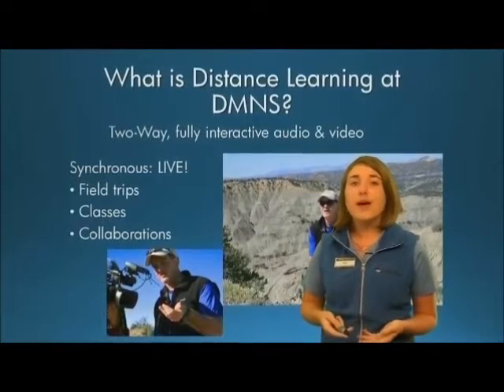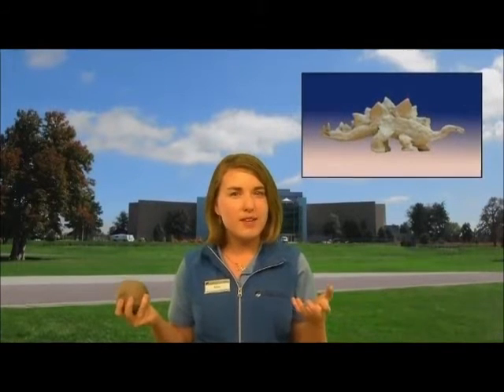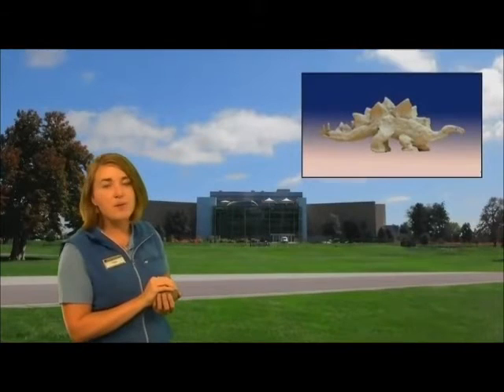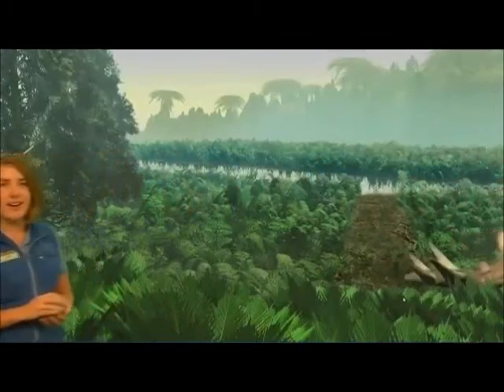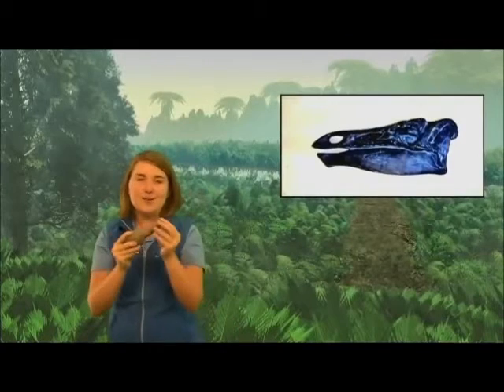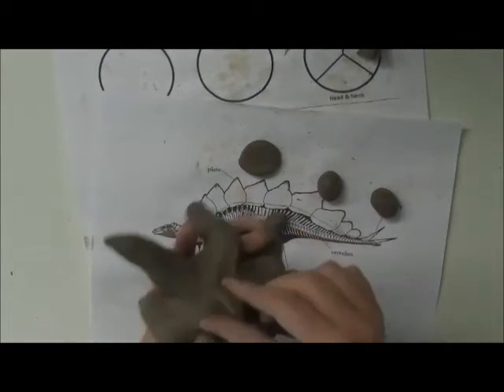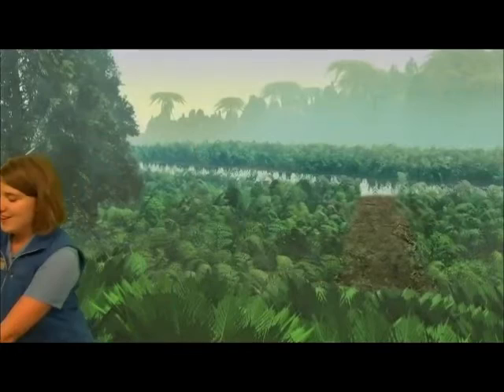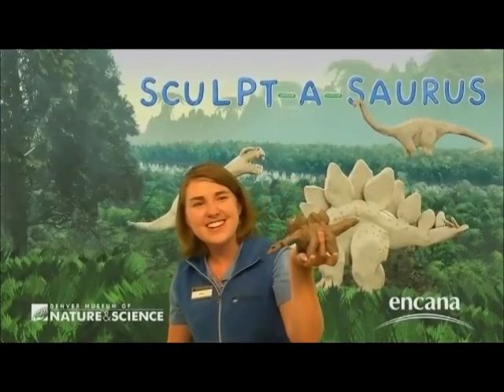Denver Museum of Nature and Science - FTZ CLASS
Live Interactive Program from the Denver Museum of Nature & Science